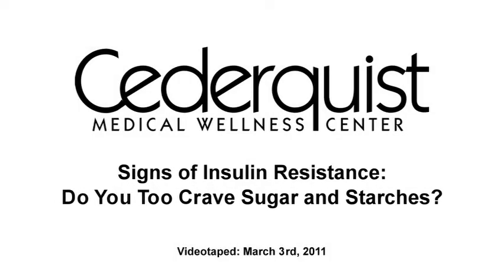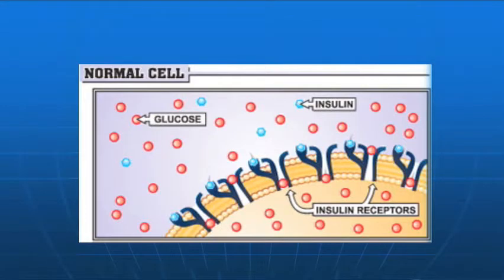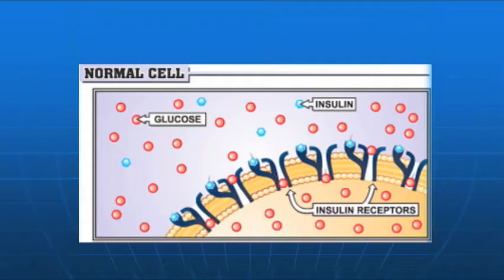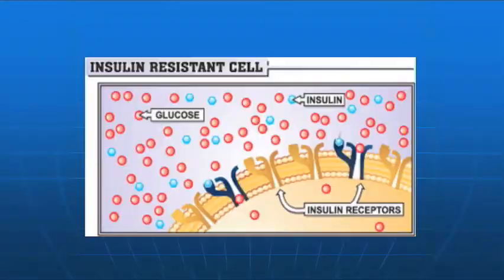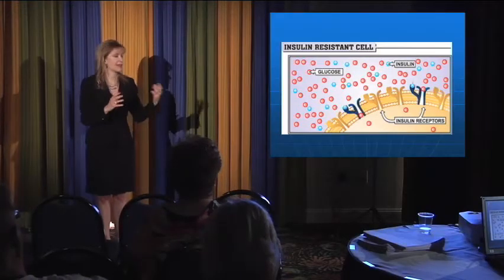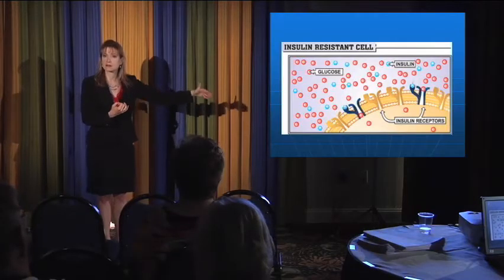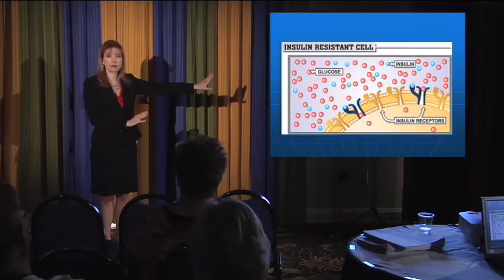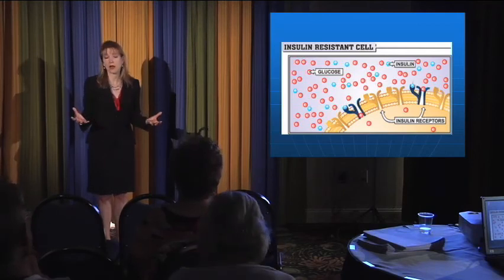What is Insulin Resistance?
Dr. Cederquist describes what insulin resistance looks like in body cells. She gives a detailed explanation of cellular glucose transport, as well as the starving body that arises as a result of insulin resistance.